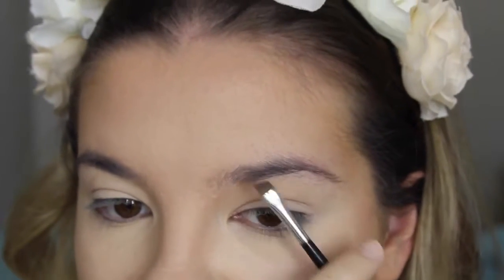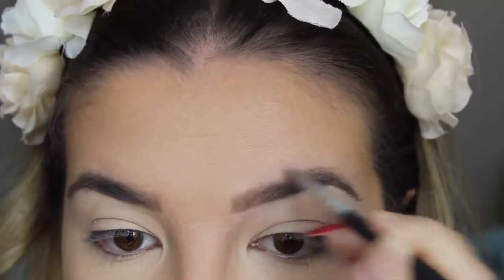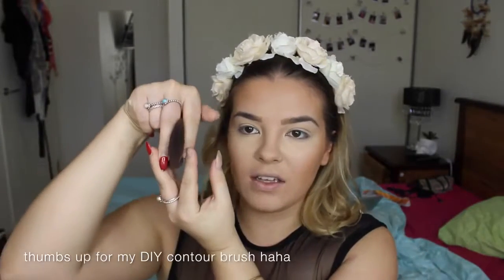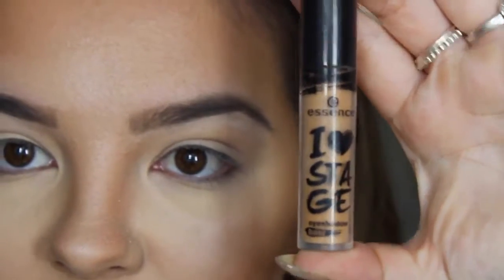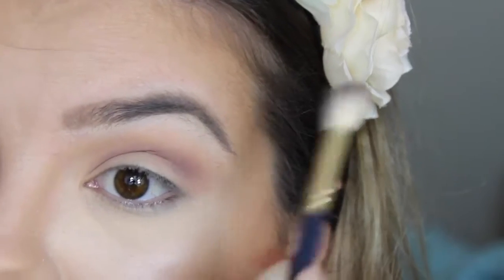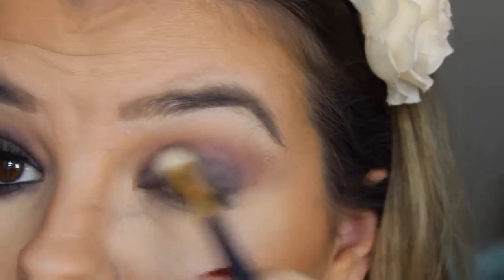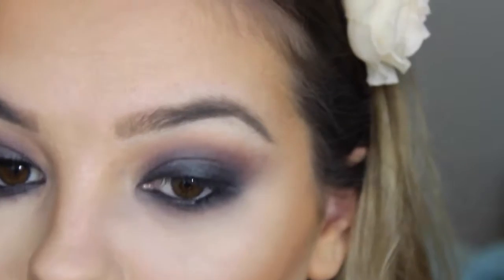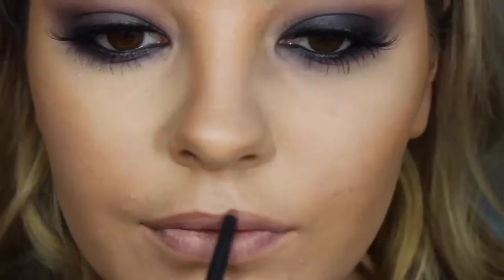jlo Golden Globes Makeup Tutorial ♡ makeupby_jaz